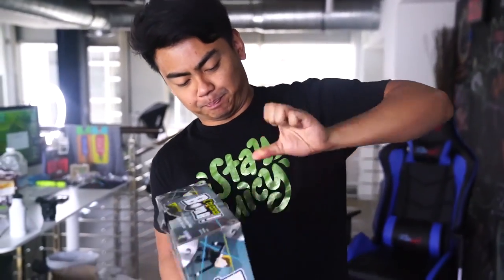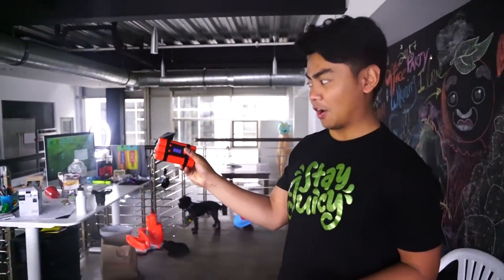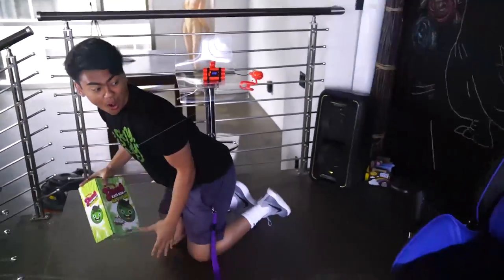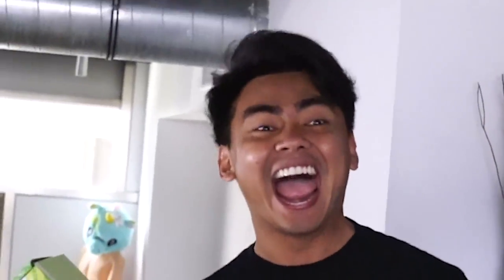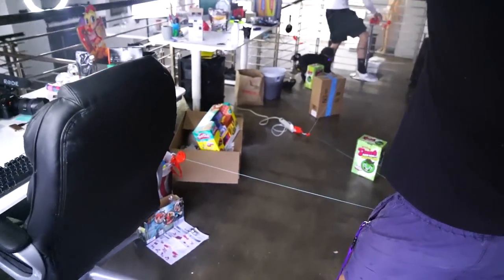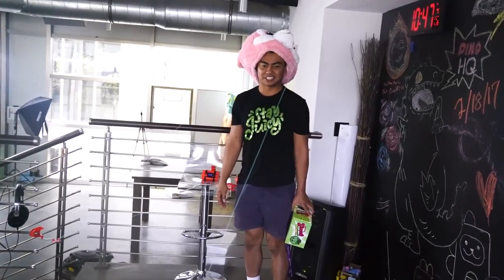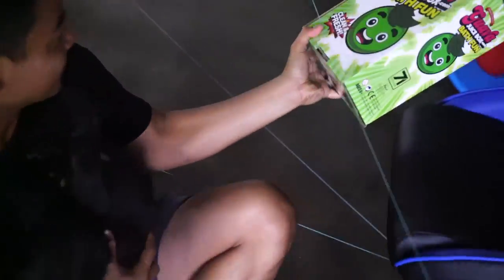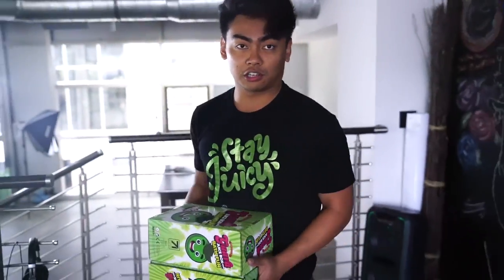RACE AGAINST THE CHRONO BOMB!